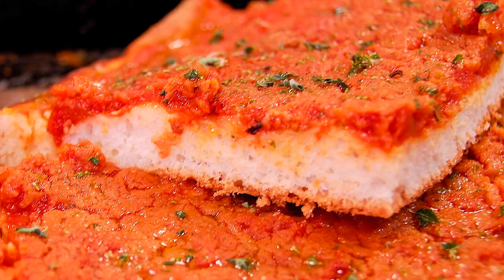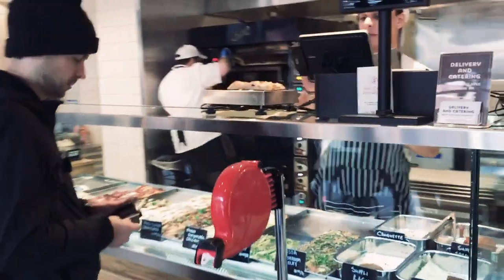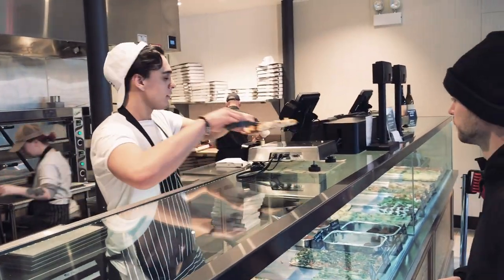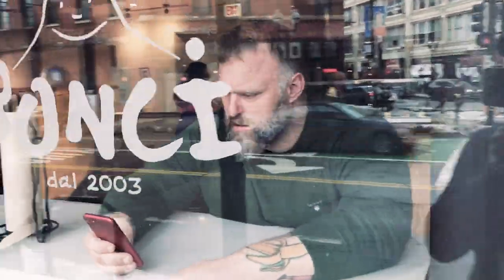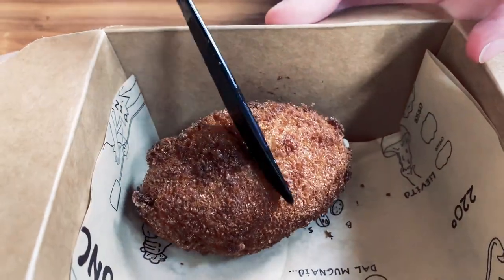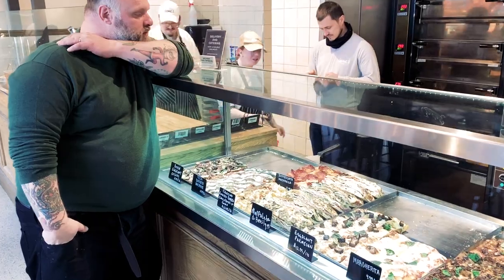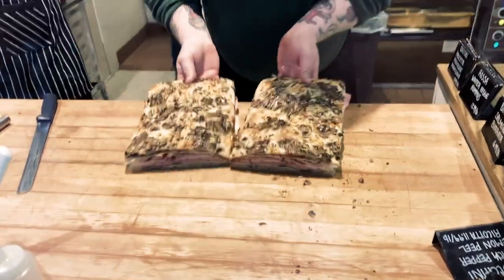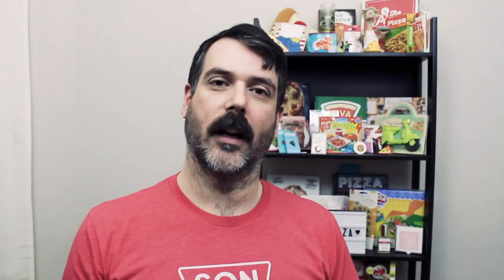Roman Style Pizza : Bonci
If you have the opportunity to try Roman style pizza, do it! One of the best at it is Gabriele Bonci who has 2 pizzerias here in Chicago, in addition to Rome, Italy.

Wicker Park
1566 N Damen Ave

West Loop
161 N Sangamon St

BECOME PART OF THE FAMILY!

SIGN UP FOR THE NEWSLETTER!

LET'S GET SOCIAL!

CREDITS!